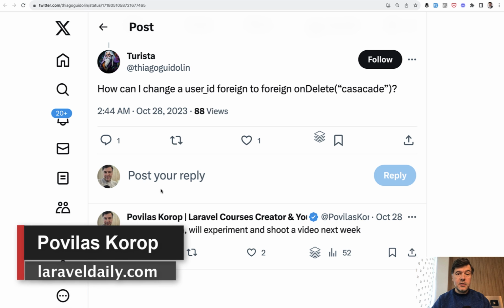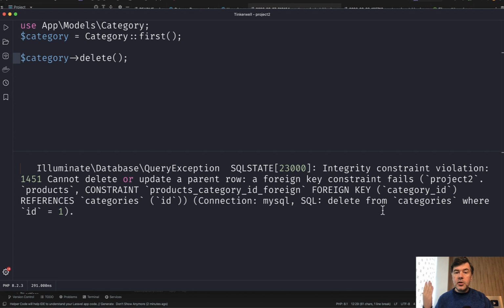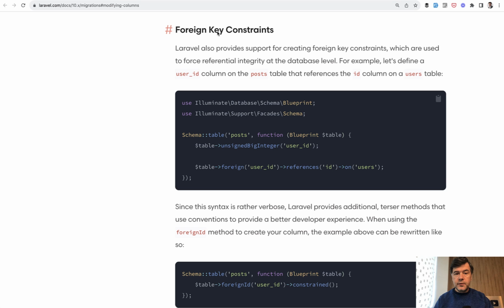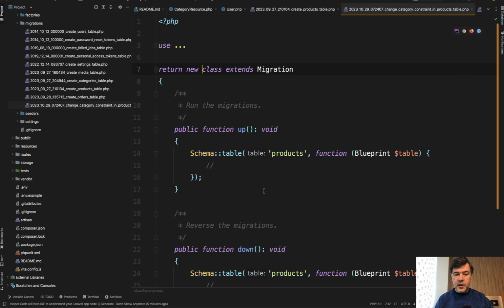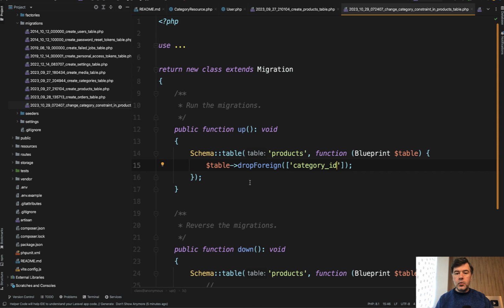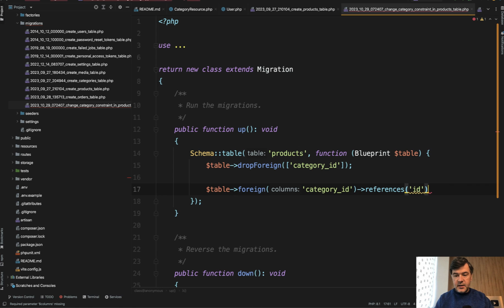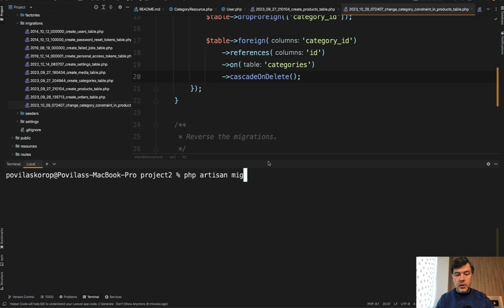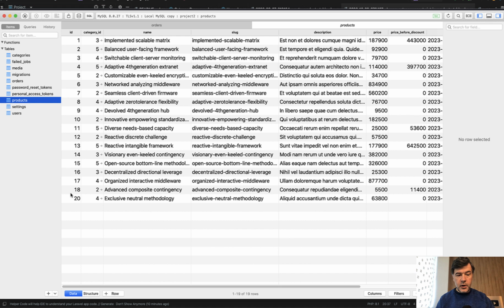Laravel Migrations: Change Foreign Key - Add cascadeOnDelete()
In Laravel migrations, there's a syntax to change the column. But how to change the foreign key?